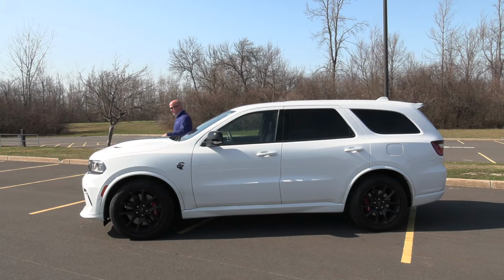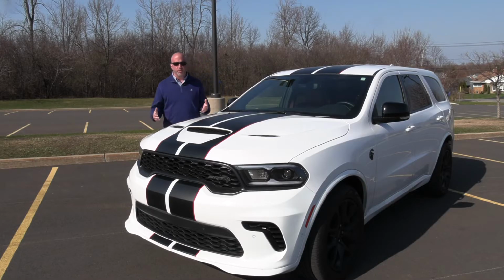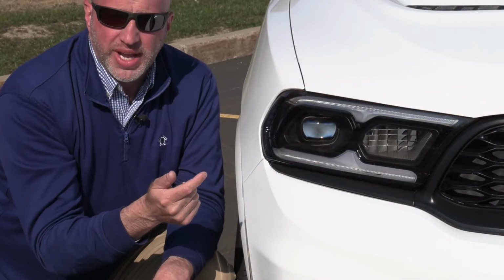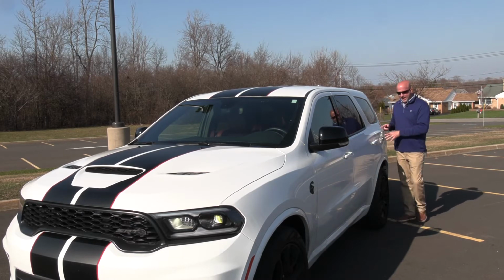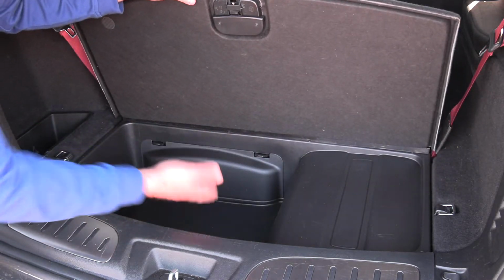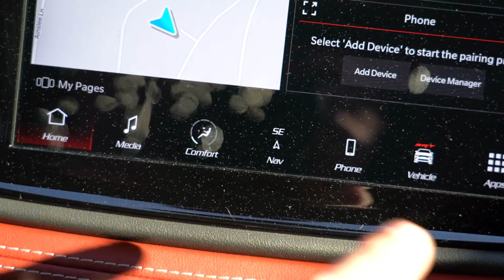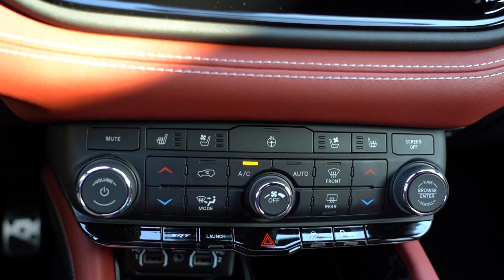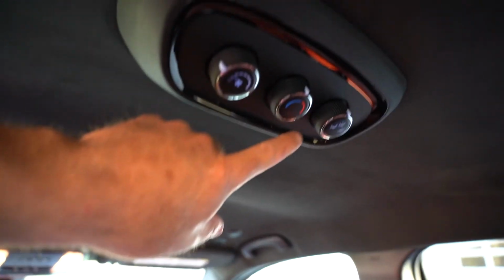2021 Dodge Durango SRT Hellcat (SE 10, EP 9)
In this video learn all about the ins and outs of this vehicle. A brief walk-around,  interior breakdown and hint at what lies under the hood. I don't aim to be an expert, just providing the best sneak peek. Hellcat fun found on the 2021 Dodge Durango, but only for this year.